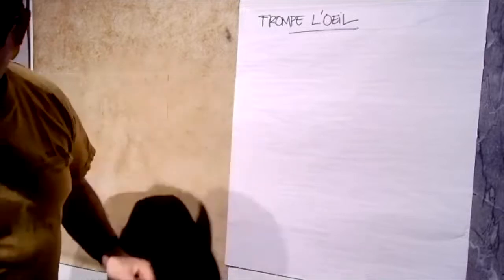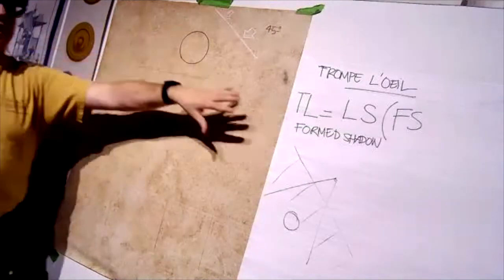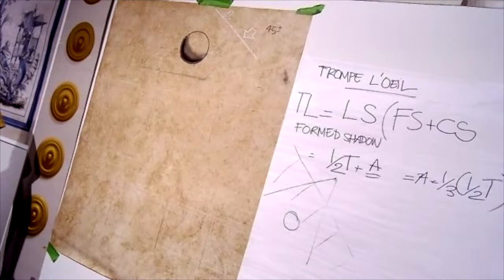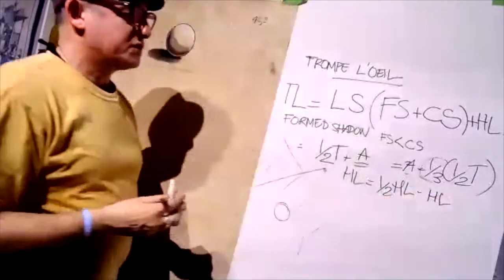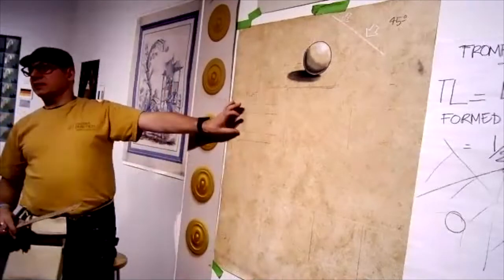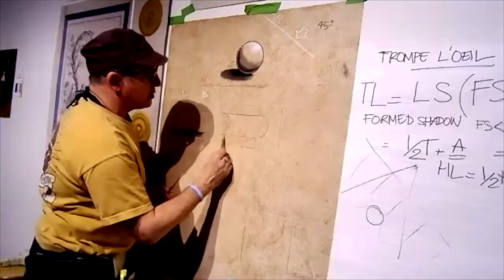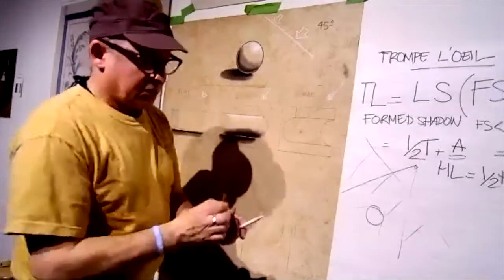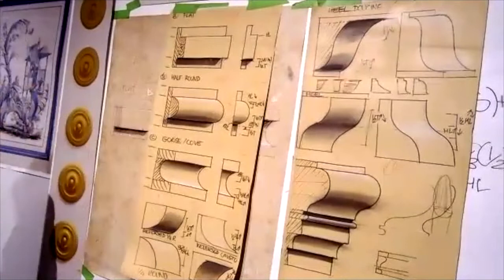Salon St. Louis 2021 - Pierre FinkelStein presents Technology of Trompe L'Oeil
Pierre FinkelStein presents Technology of Trompe L'Oeil